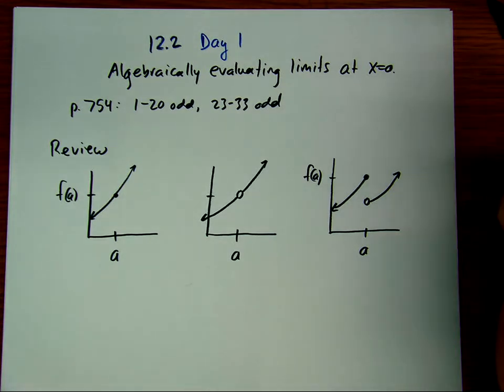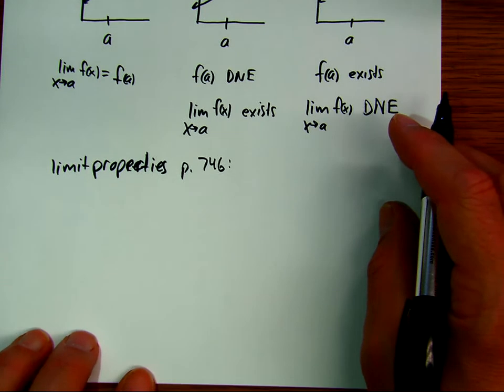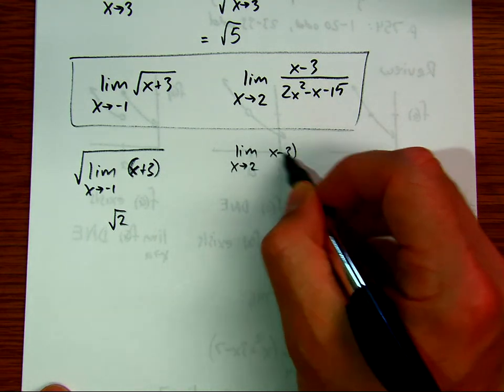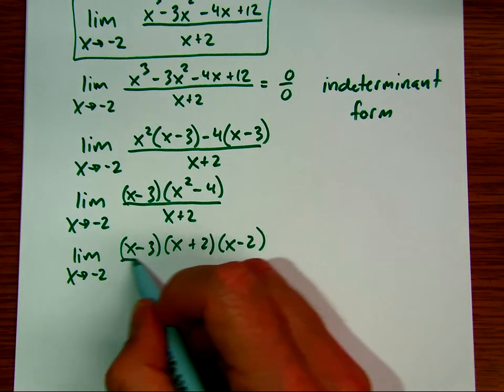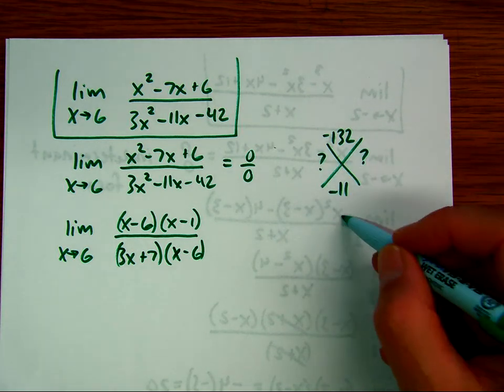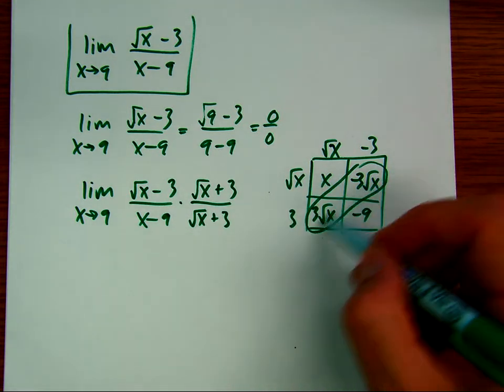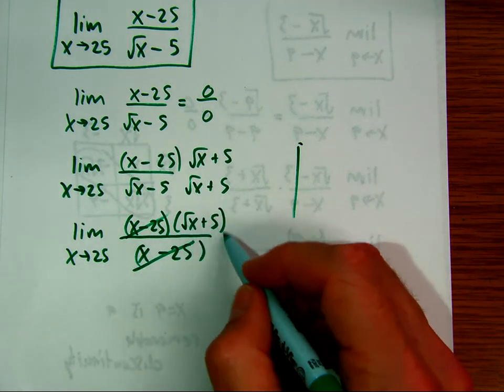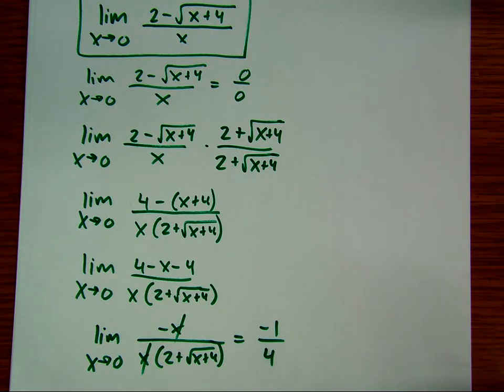Jordan Precalculus Limits 12.2 day 1: Evaluating limits algebraically